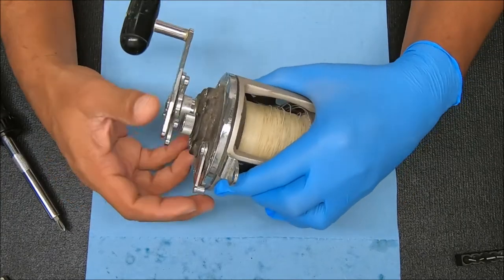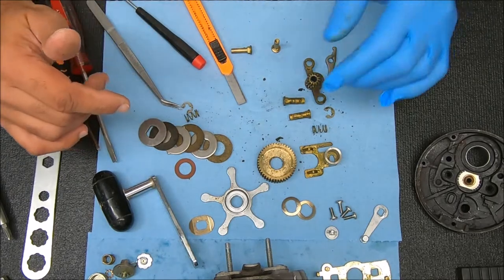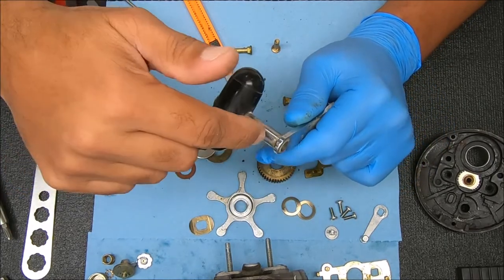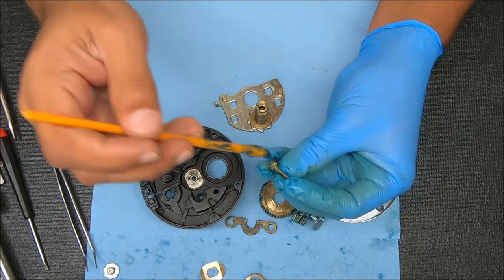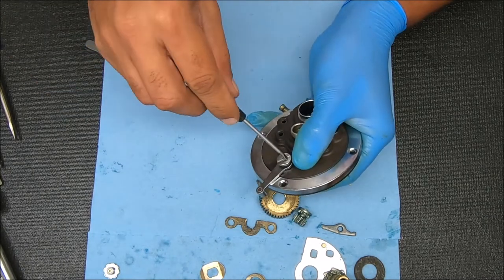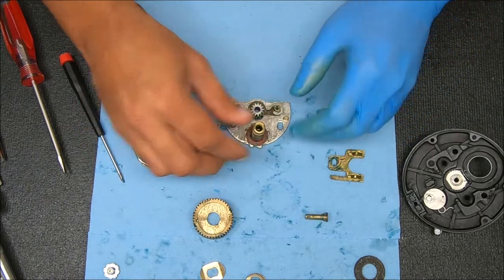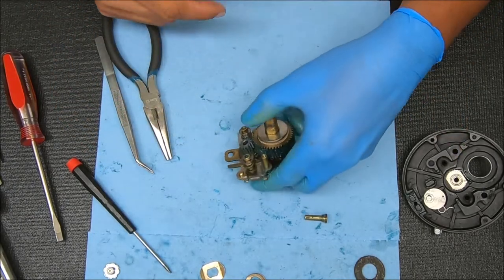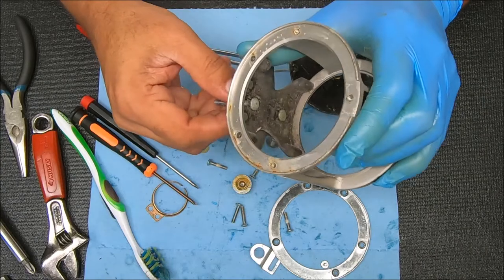Daiwa Sealine 400H Fishing Reel - How to take apart, service and reassemble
Learn the method to safely break down, service and reassemble your Daiwa Sealine 400H conventional reel. This method can also be applied to any Daiwa Sealines. See below for helpful equipment and supply links. If you found this video useful, please show some love by hitting the thumbs up button and consider.

(Shimano Talica 16 2-Speed Tutorial)
(Penn Pursuit III 6000 Tutorial)

Conventional reel handle nut wrench:

Drag grease I use (brown for warm weather, purple for cold):

Wire Brushes (Brass is best):

Workshop Overhead Light: